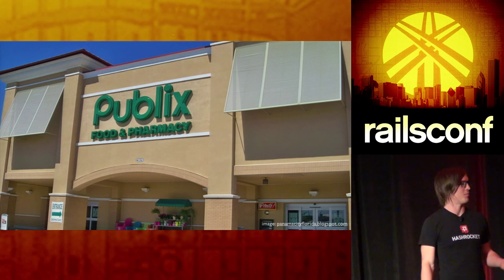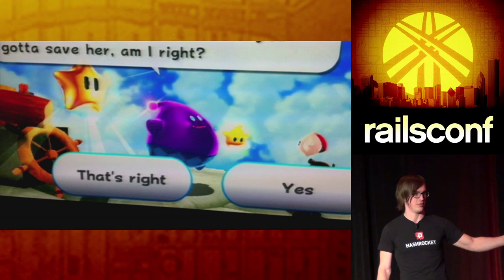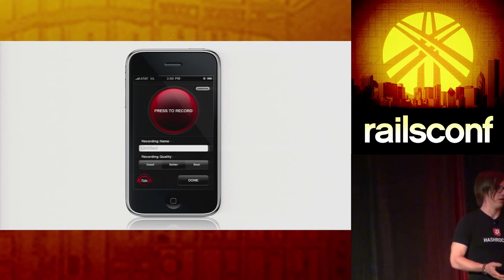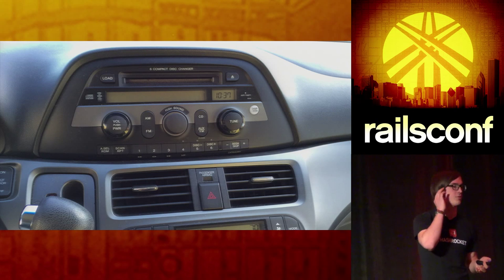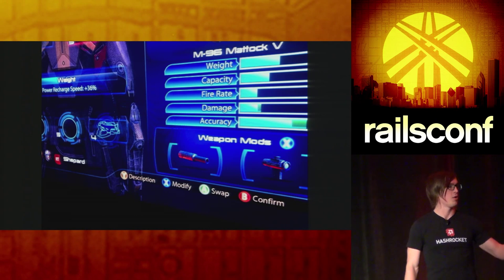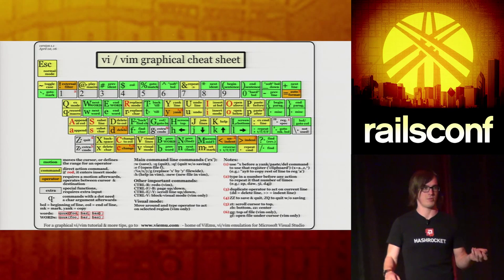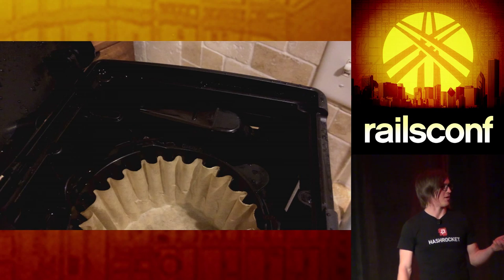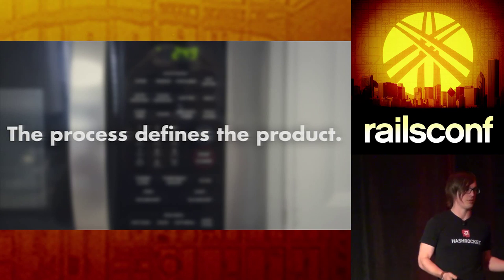RailsConf 2014 - Discovering User Interactions by Cameron Daigle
There's no magic mojo that helps a designer notice bad design; there's no secret compendium of design mysteries that developers just don't have access to. Good interaction design is about keeping your senses honed -- noticing the little things and respecting user intuition. In this talk I won't be showing code -- I'll be breaking down the usability of the world around you, and preaching the virtues of interaction awareness. Trust me: you'll never look at a microwave the same way again.

Cameron Daigle is a senior designer/consultant/purveyor-of-common-sense at Hashrocket. He works with Ruby and iOS, and has been building for the web since long before that -- but through it all has maintained a deep and steadfast love for beautiful user experiences.